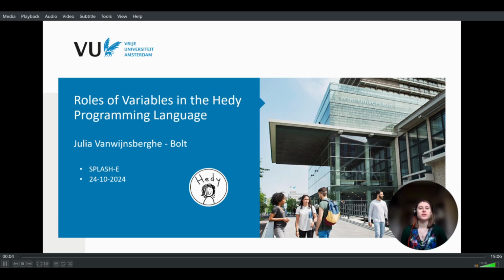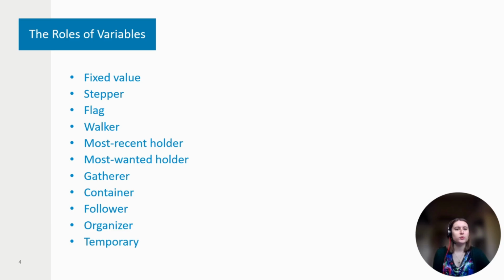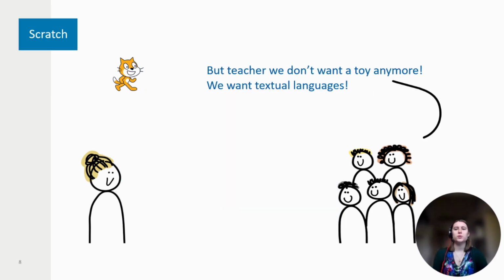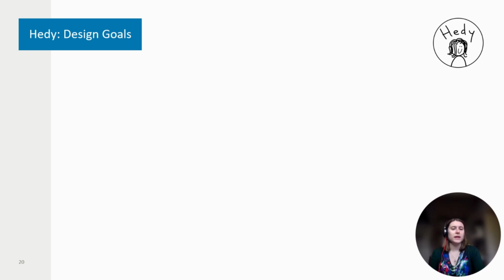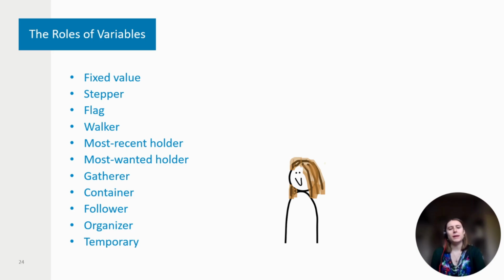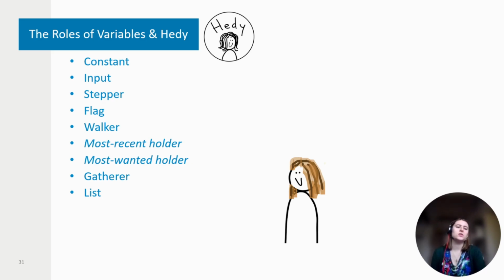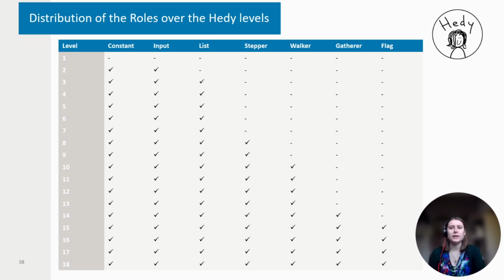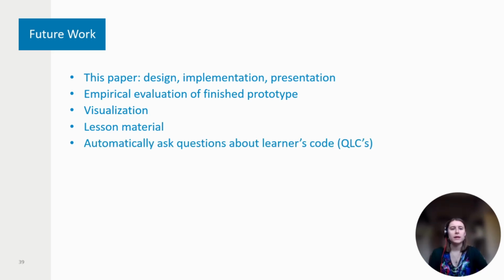[SPLASH-E24] Roles of Variables in the Hedy programming language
Roles of Variables in the Hedy Programming Language (Video, SPLASH-E 2024)
Julia Vanwijnsberghe-Bolt and Felienne Hermans
(Vrije Universiteit Amsterdam, Netherlands; Vrije Universiteit Amsterdam, Netherlands)

Abstract: The concept of variables can be hard to grasp for novices. The Roles of Variables framework has been found to enhance learning elementary programming. The 11 roles can describe all variables in novice programs in 99% of the cases. Prior work has shown that the roles give novices better program comprehension capabilities and better programming skills. In this paper we apply the Roles of Variables to Hedy. Hedy is a gradual and multilingual programming language for education. It consists of 18 levels, each supporting new concepts or requiring code that satisfies new syntax rules, to gradually learn programming in Python, and it is available in 50 different (natural) languages. In this paper we explore how to integrate the roles into Hedy. We reflect on the roles by applying them in a new setting and it could later on become useful for the users of Hedy.